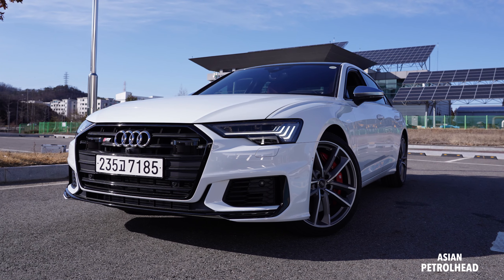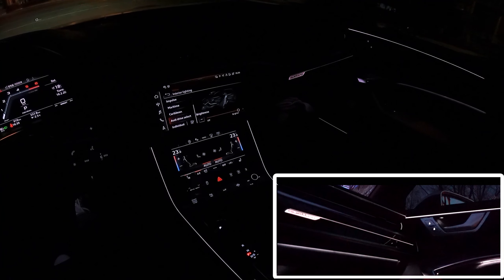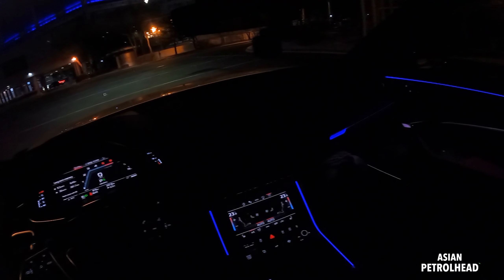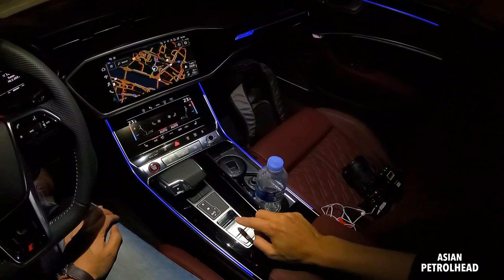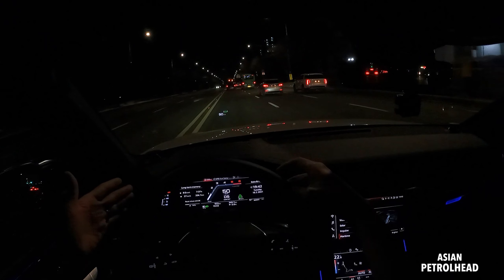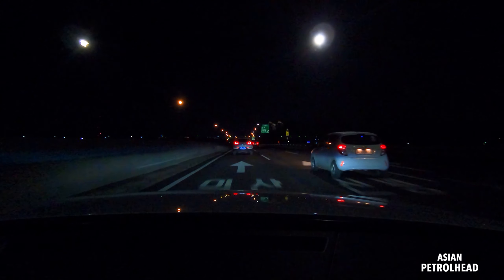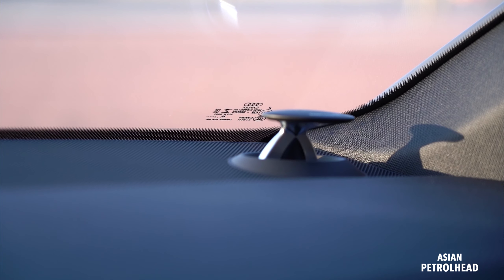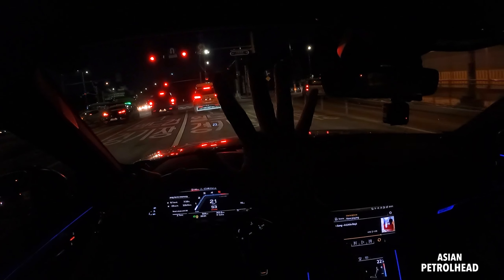2021 Audi S6 Night Drive - Moodlamp and Matrix LED headlamp & more!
Today, we have the 2021 Audi S6 for our night drive. Audi S6 is the performance variant of Audi A6.  But our tester came with 3.0L TDi.  Let me see how the Audi S6 shines at night.